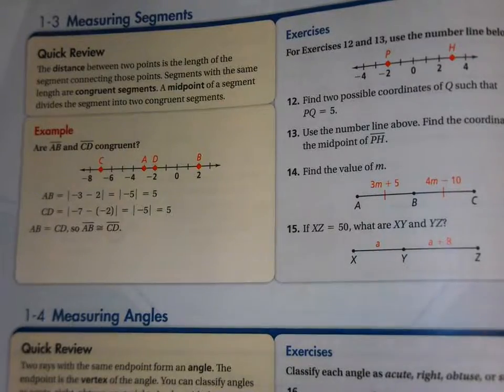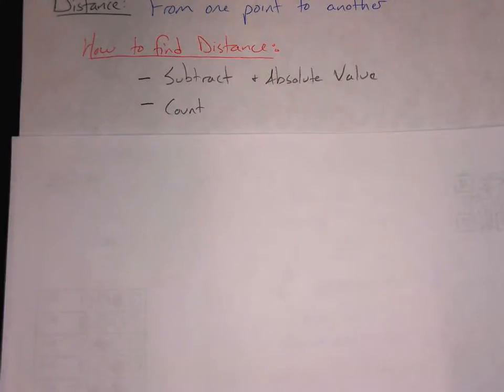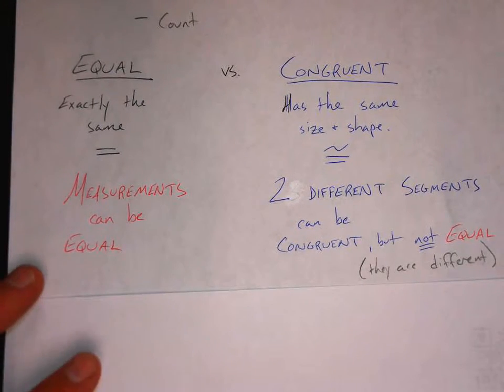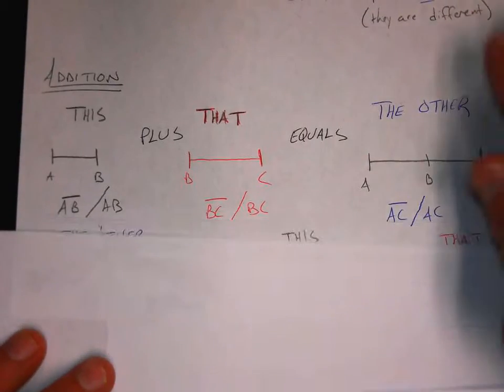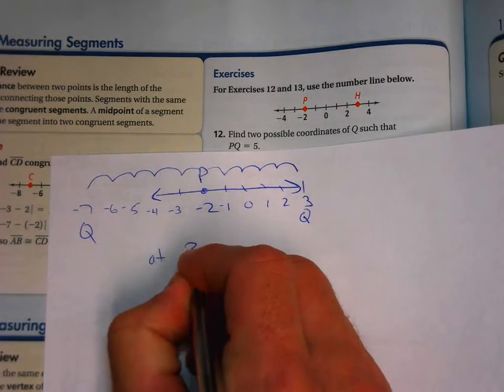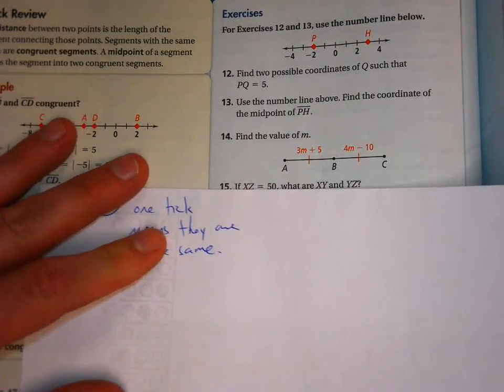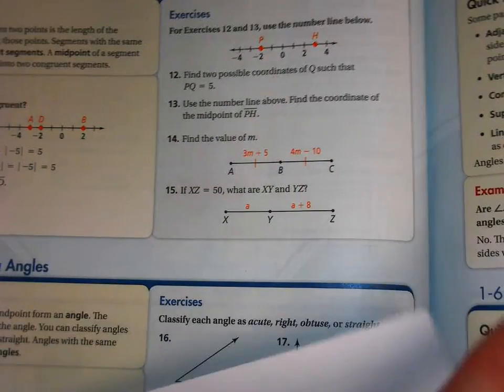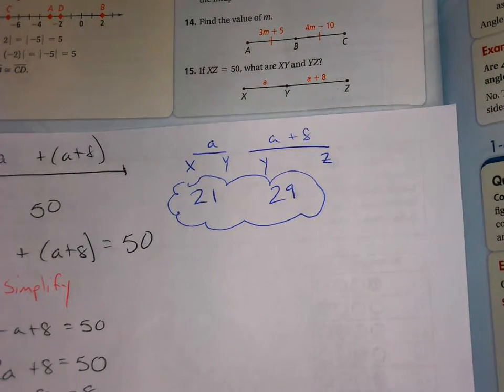Line Segments (1-3)